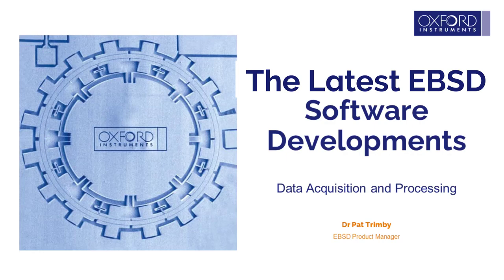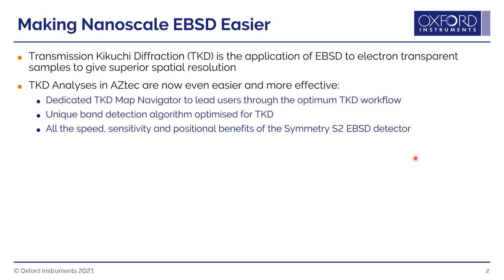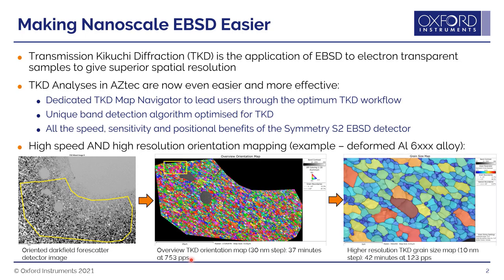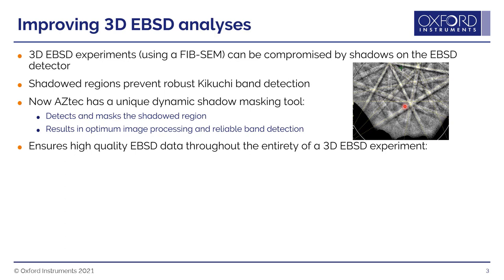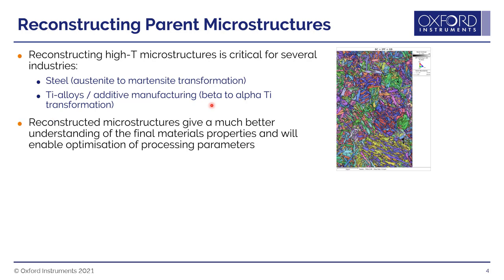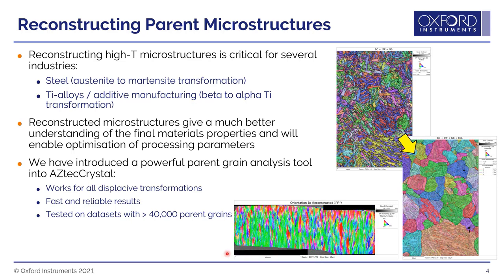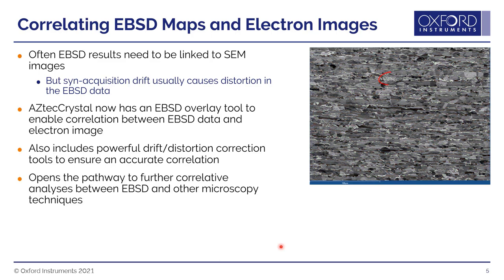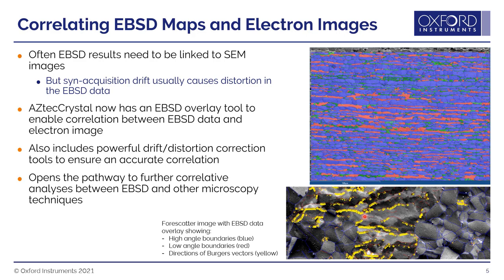The Latest Developments in EBSD Software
We discuss the developments to our EBSD acquisition and data processing including a new guided workflow in AZtecHKL to assist with setting up and running Transmission Kikuchi Diffraction experiments and a versatile new Parent Grain Analysis viewing mode within AZtecCrystal that enables rapid reconstruction of parent microstructures.